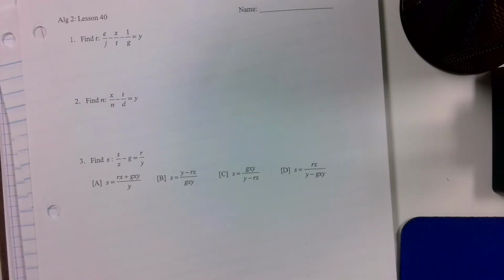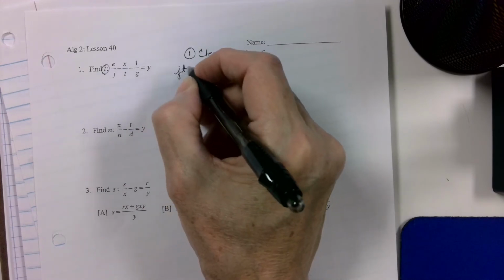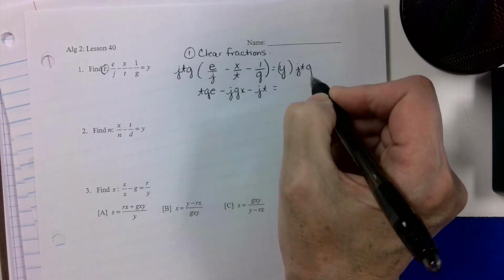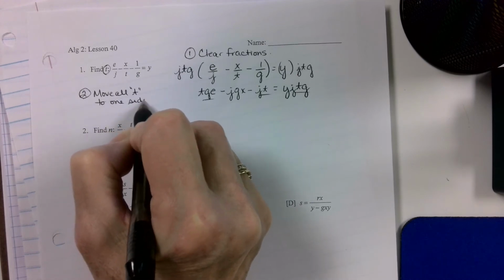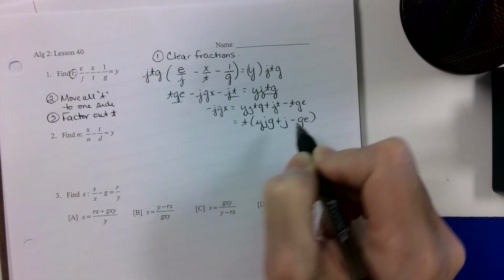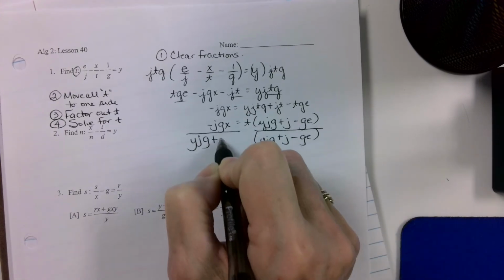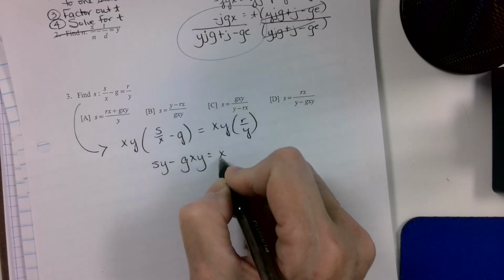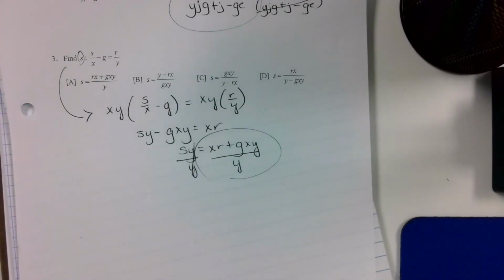HA2 L39 40